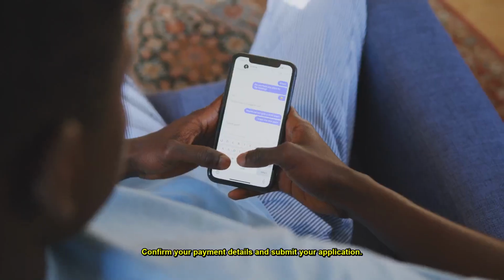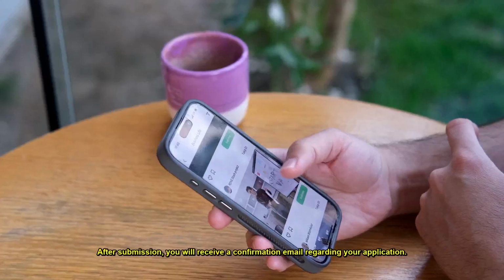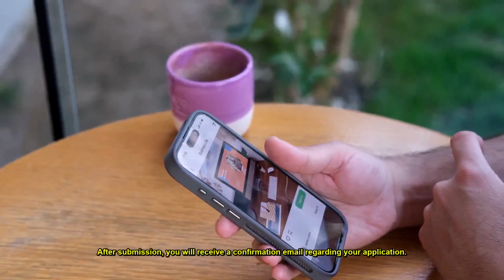How to Start a Trademark Registration with Trademarkia - Complete Guide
Welcome to our comprehensive guide on how to start a trademark registration with Trademarkia! In this video, we walk you through the step-by-step process of securing your brand's identity. Learn about the importance of trademarks, the registration process, and how Trademarkia can simplify your journey. Whether you're a small business owner or an entrepreneur looking to protect your intellectual property, this video has all the essential tips and insights you need.